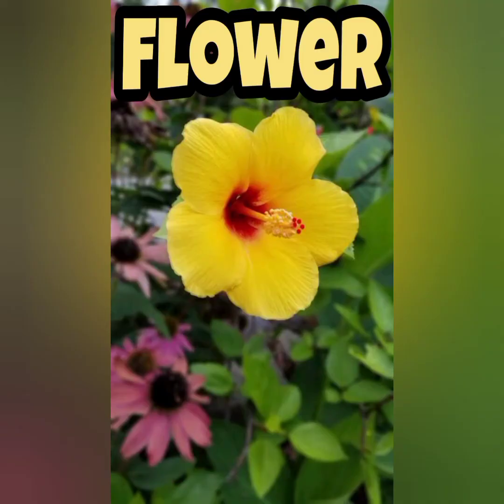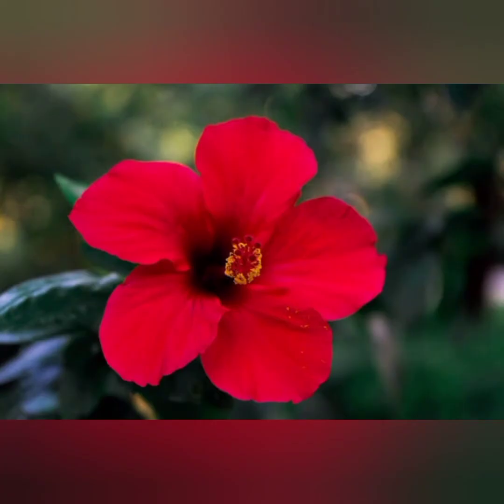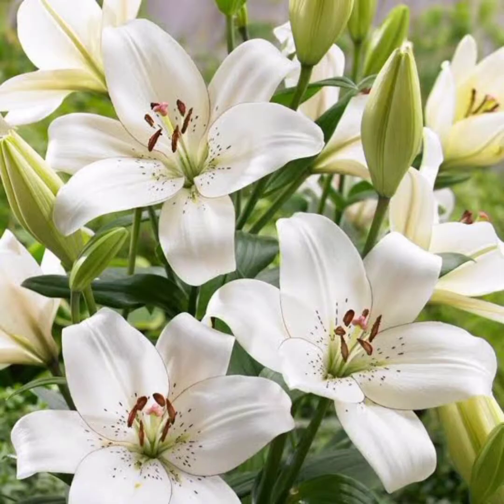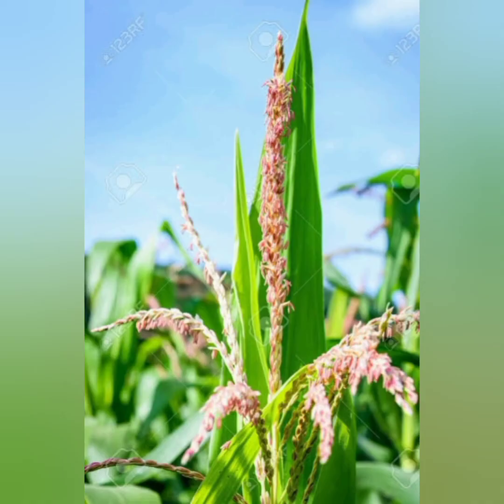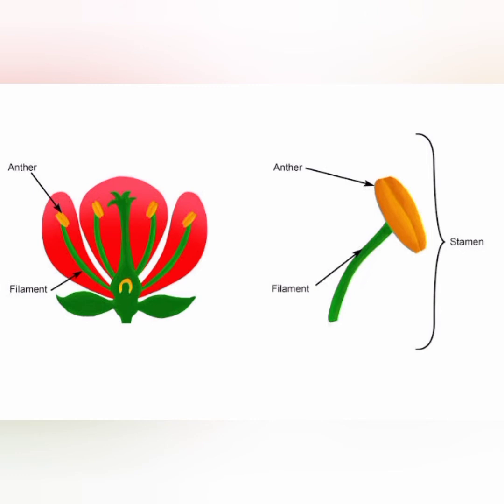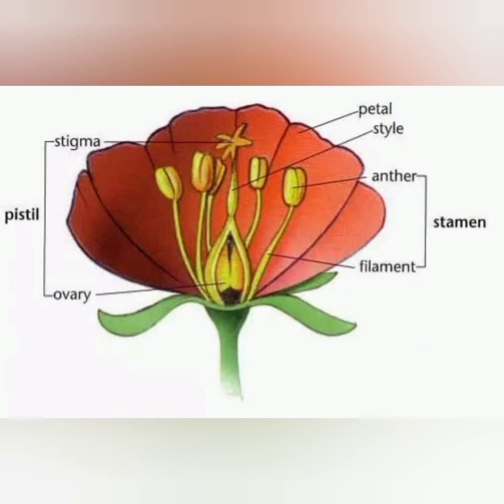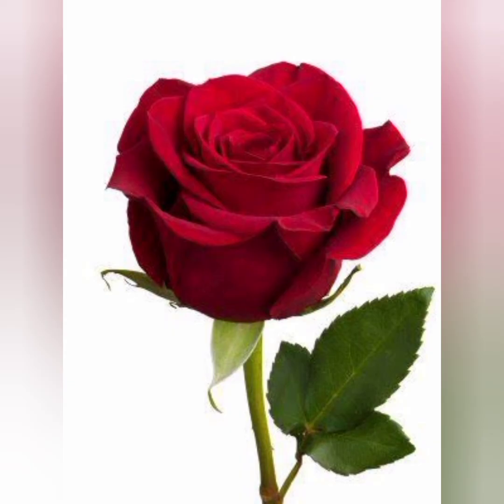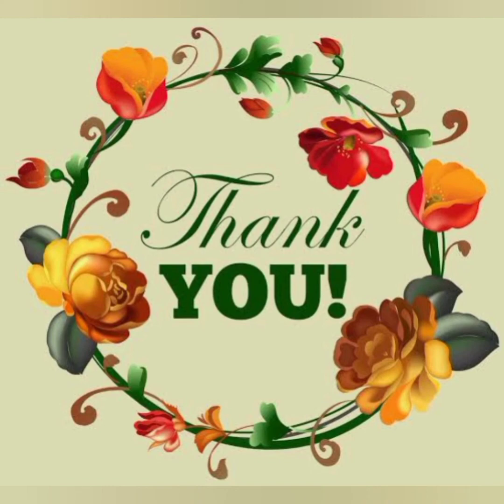Class 6 - Chapter 8 - Plants : Form & Function (Part - 4)